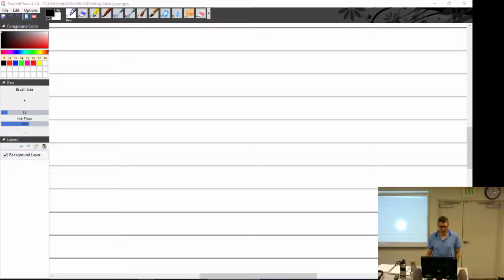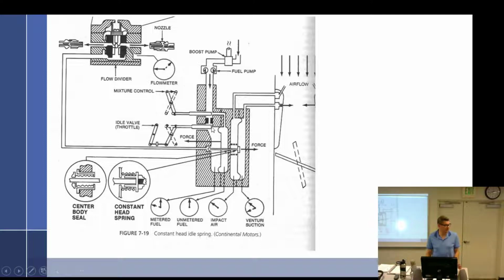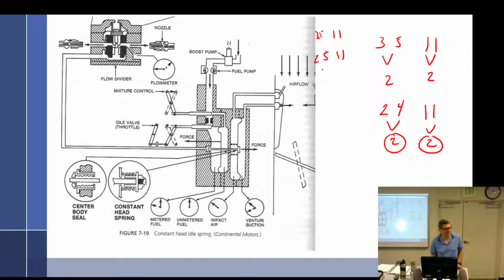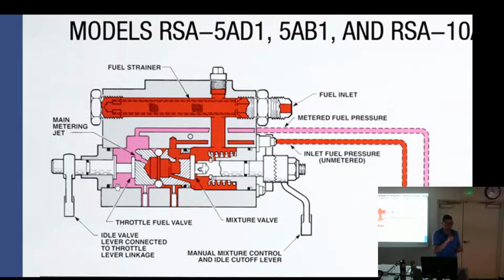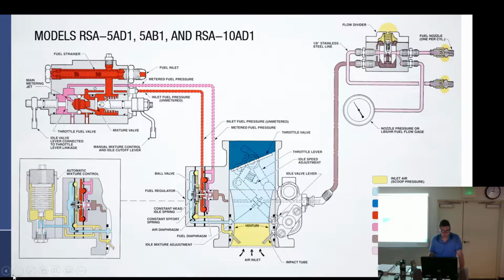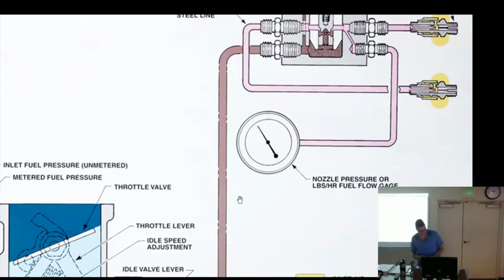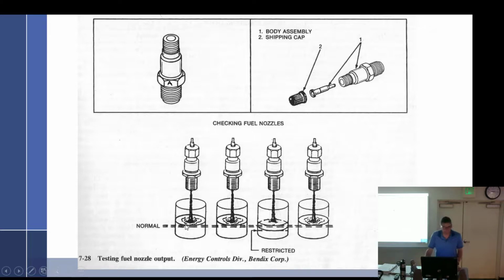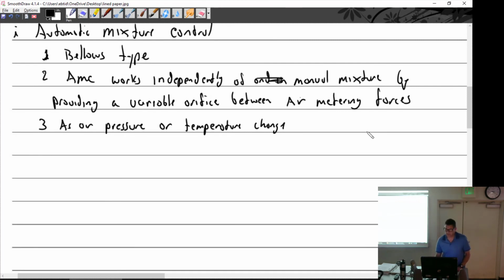4 5 22 Part 1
This week we cover the Bendix RSA Fuel injection and the Continental Fuel injection systems.